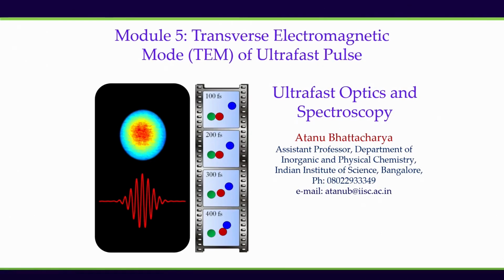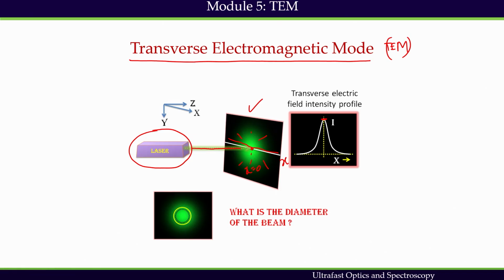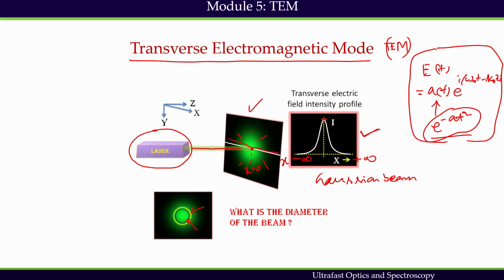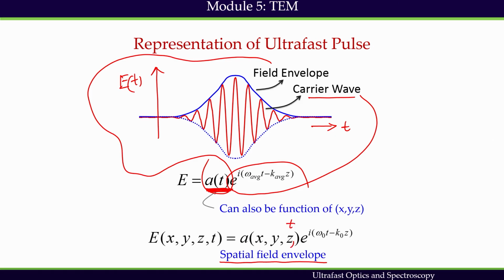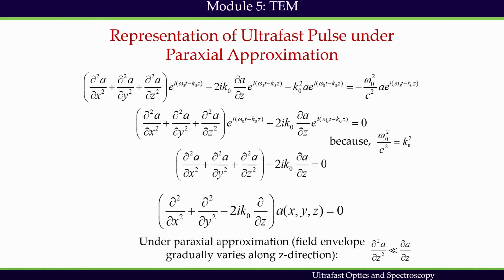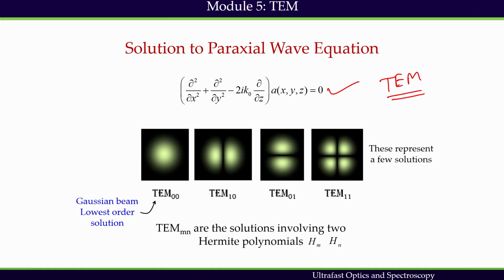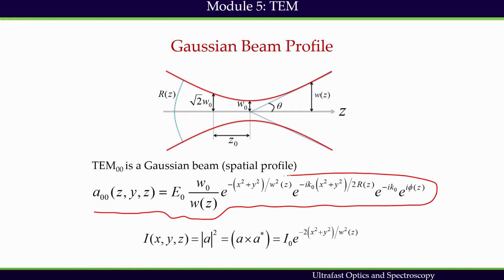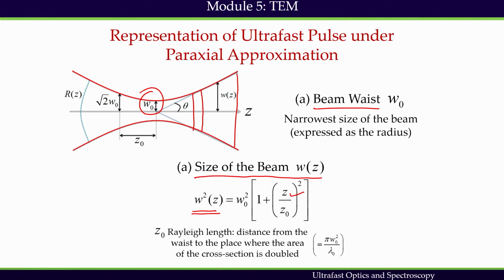Lecture18 : Transverse Electromagnetic Mode